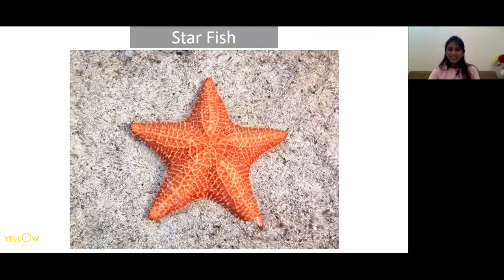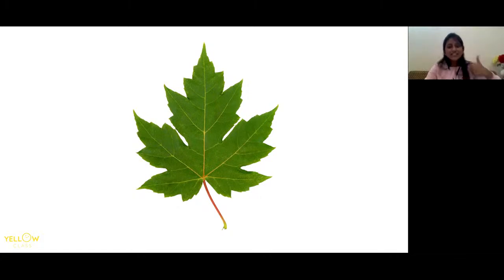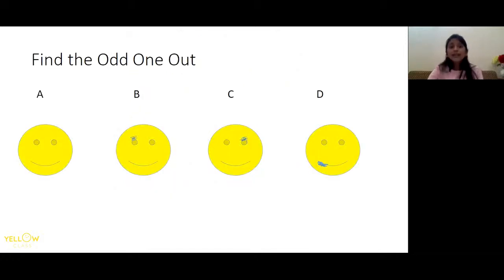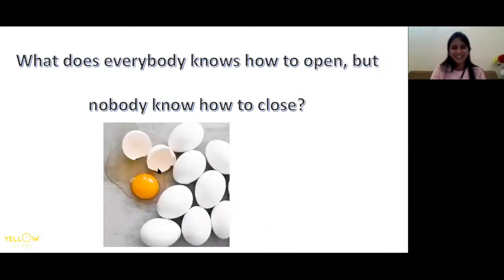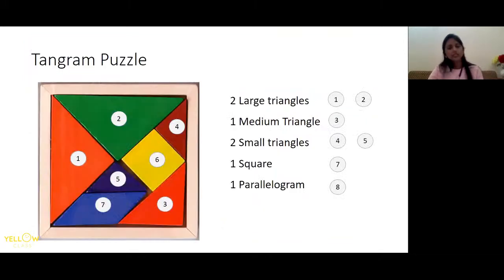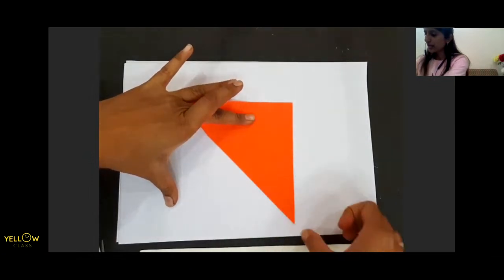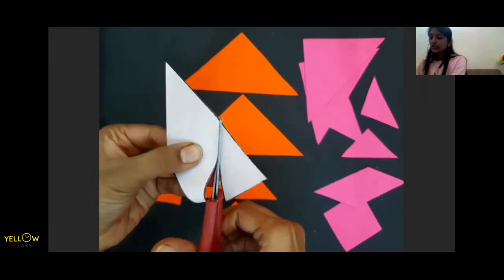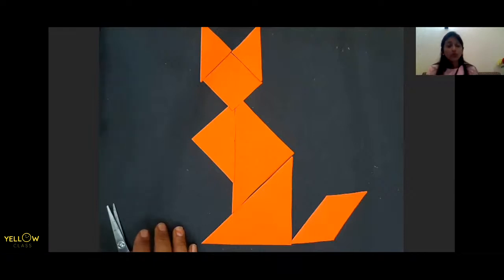Learn Everything About Tangrams | Basics of Symmetry | Yellow Class | Nandita Mam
How many of you know what a ‘Tangram’ is?
In simple words, it is a seven-piece geometric puzzle.The tangram puzzle game is used to make various shapes, and makes for a fun activity that kids thoroughly enjoy! Watch this video to learn everything about tangrams for kids including how to make tangram shapes, how to make tangrams, and more! 🟨🟧

But that’s not just it. Nandita Ma’am will also get you acquainted with the basics of symmetry through fun methods in this video. Learn what is symmetry, types of symmetry, how to test for symmetry, and much more in this informative yet engrossing video!

What is Yellow Class?
Yellow Class is the new age fun-learning platform for 2-12 years old kids, where they can learn a wide range of hobbies like dancing, drawing, yoga, creative writing, personality development, GK and much more.

What makes Yellow Class unique?
👉Explore a new hobby every day
👉Absolutely Free of cost
👉Taught by Expert mentors
👉more than 50+ live hobby classes to choose from
👉Participate in contests and win exciting prizes like iPad and more!

🔴Get regular updates about all our classes, programs and contests on Whatsapp